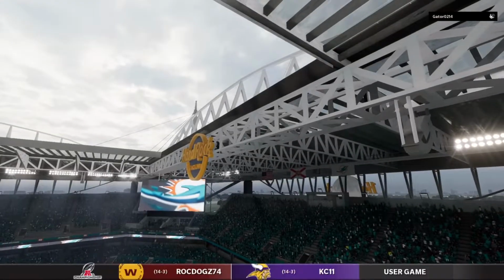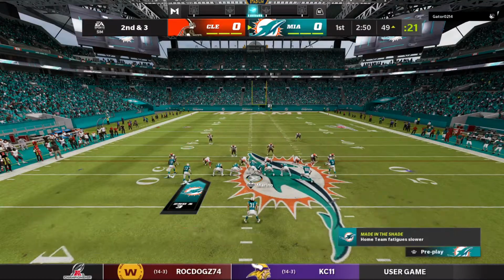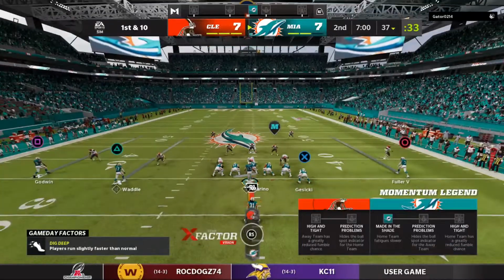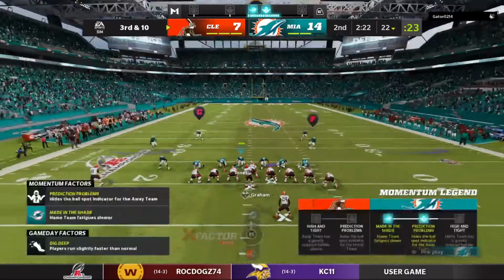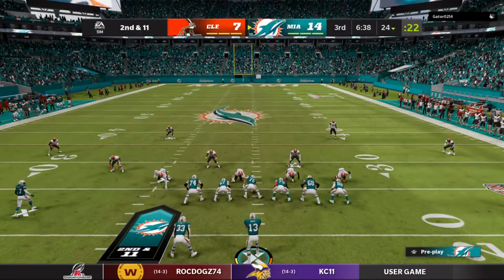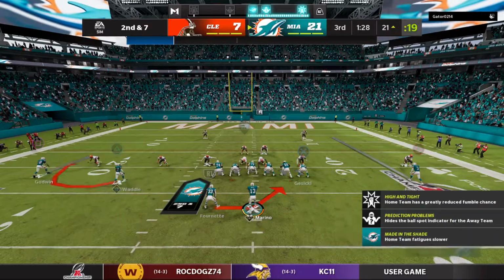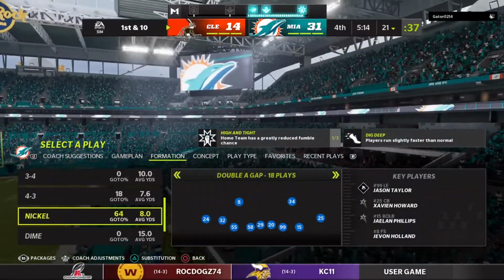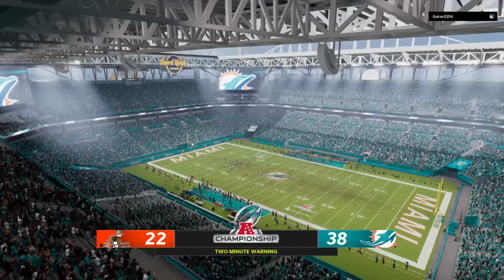DDM PS5 Broadcast vs Gator